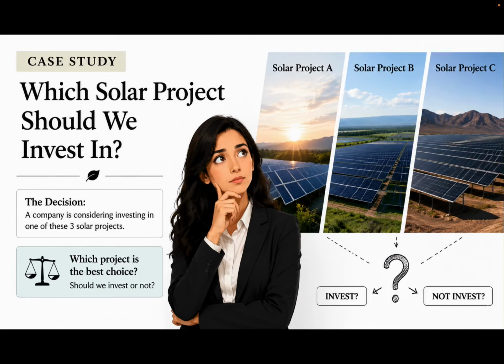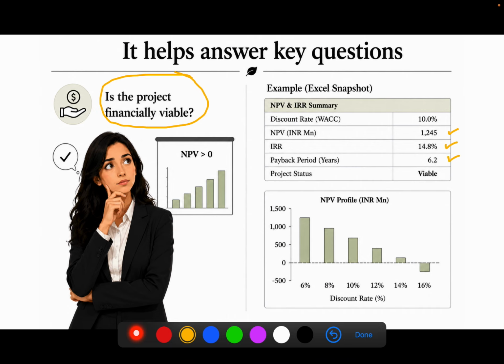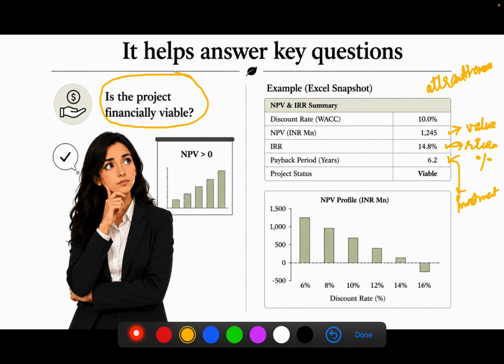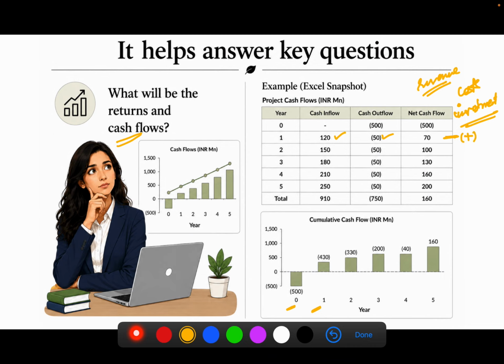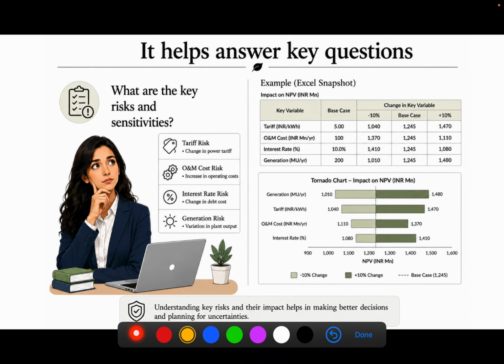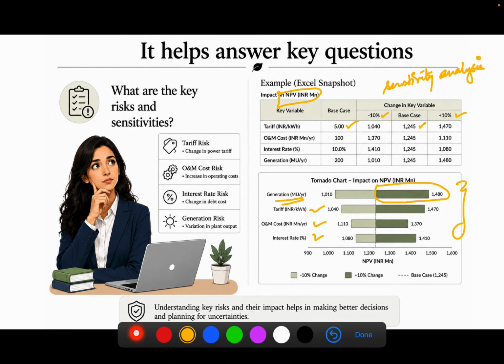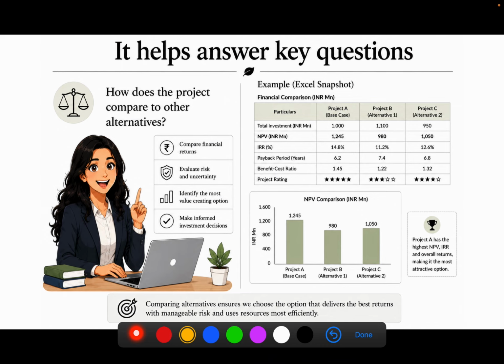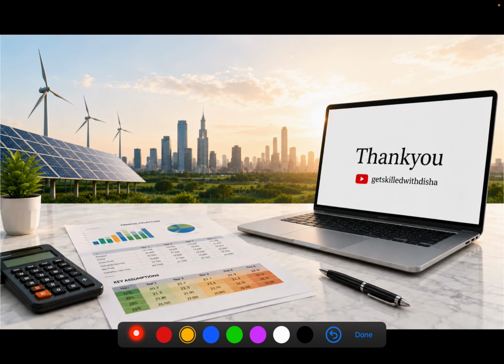Day 2: Financial Modeling Series💰Your Path to a Career Switch 📈Is Your Project Really Viable? 📊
💰 Can a project actually make money? How do you know if an investment is worth pursuing?

This video explains how Financial Modeling can be used to understand Project Viability, evaluate risks, test assumptions, and support better investment decisions. 📊

A financial model is not just about putting numbers into Excel — it helps answer one of the most important questions in business:

👉 “Should we invest in this project?”

📌 In this video, you’ll learn:

🔹 What is Project Viability?
🔹 How Financial Modeling helps in investment decision-making
🔹 How to build and evaluate key project assumptions
🔹 How changes in assumptions can impact project outcomes
🔹 How to identify and understand project risks ⚠️
🔹 Why Sensitivity Analysis is important
🔹 How financial models help management make informed decisions
🔹 How to use financial analysis to determine whether a project is worth pursuing

This video is useful for:

👨‍💼 Finance & Business Professionals
📊 Financial Analysts
💼 Investment & Strategy Professionals
🏗️ Project Developers
🎓 Finance & MBA Students
⚡ Energy & Infrastructure Professionals
📈 Anyone learning Financial Modeling

💡 Remember: A good financial model doesn’t just tell you what the numbers are — it helps you understand what could happen if your assumptions change.